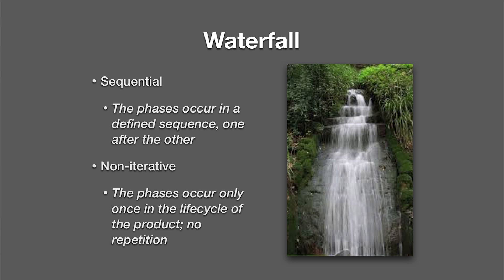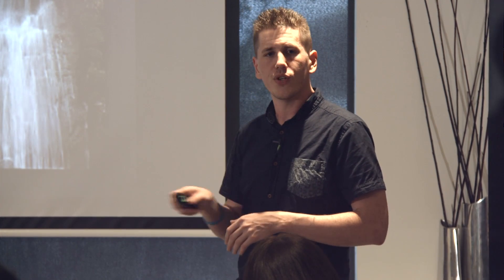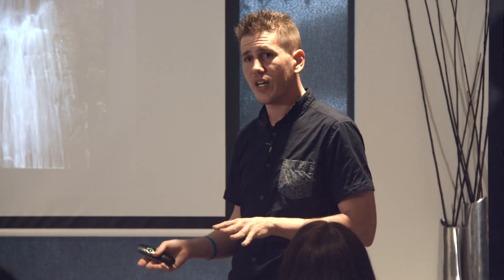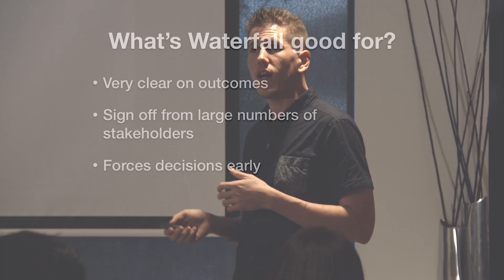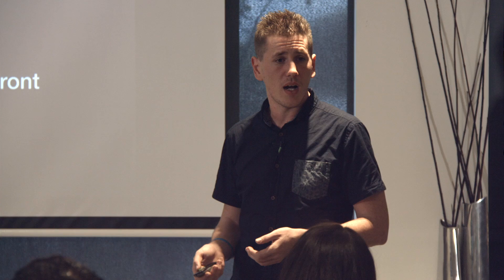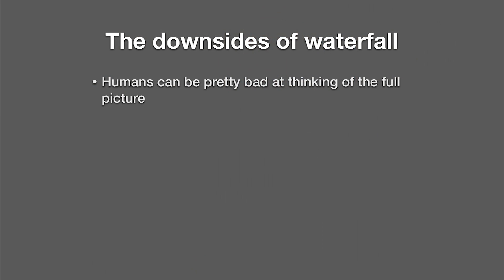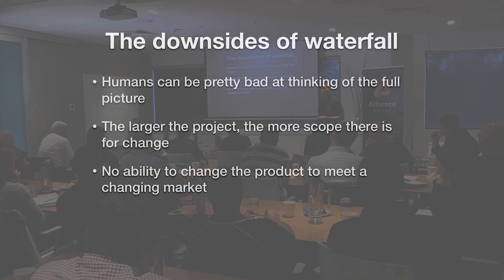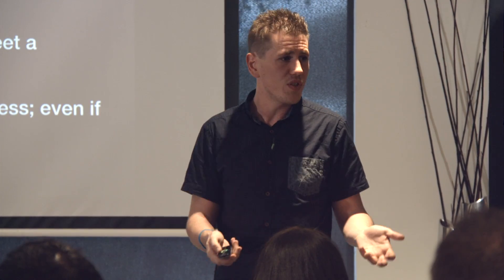The Waterfall Software Development Methodology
The Waterfall software development methodology is a sequential and non-iterative process. In this video, Alex Green, project delivery specialist of Alliance Software explains the advantages of this methodology.

Do you need an elegantly designed custom software?